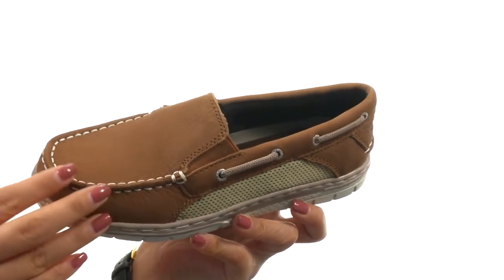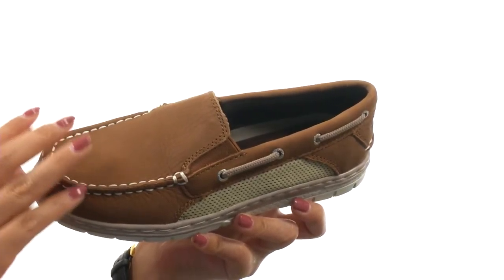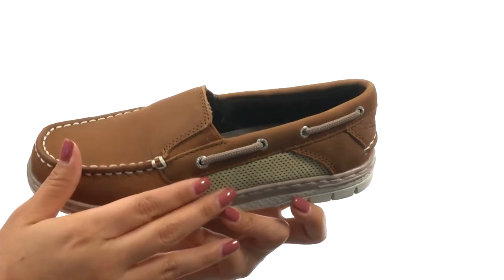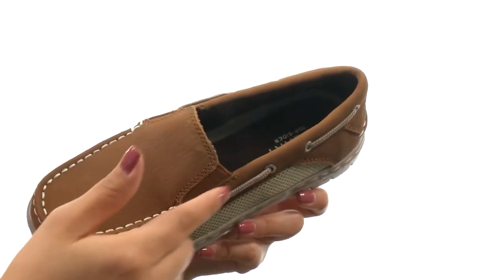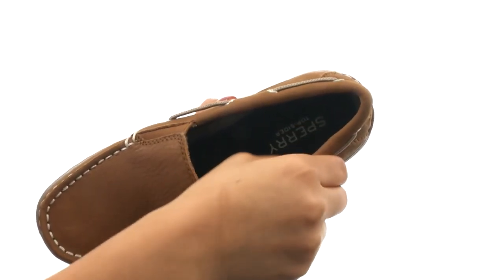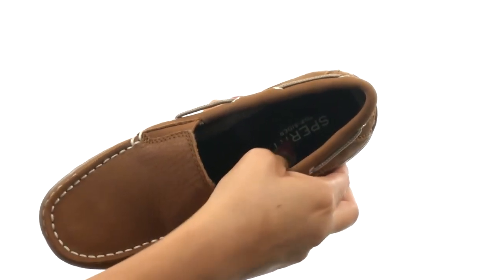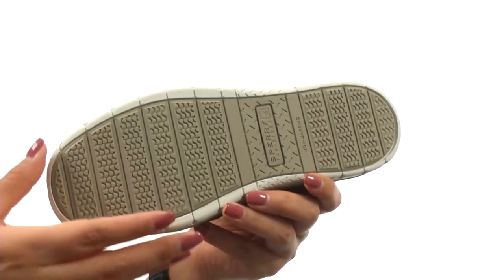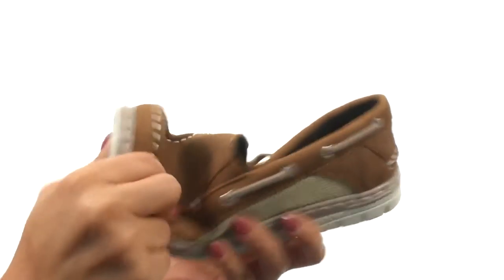Sperry Top-Sider Kids Billfish Sport S/O (Little Kid/Big Kid) SKU:8602093